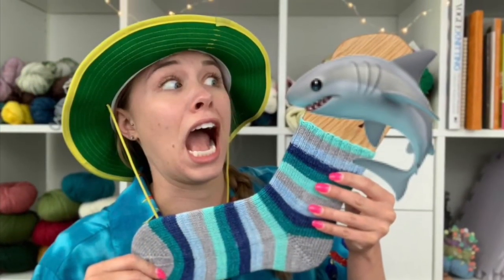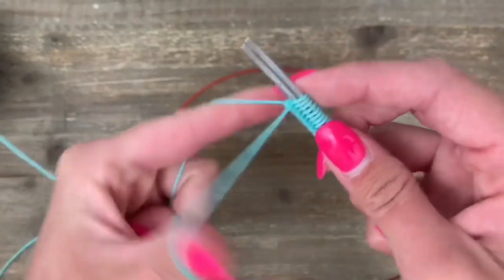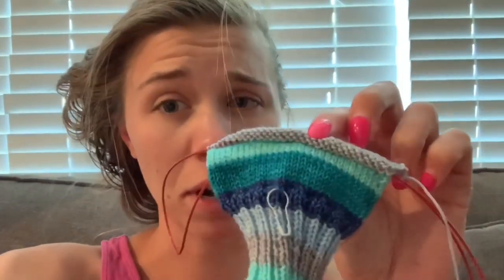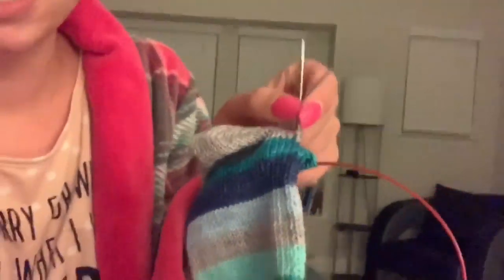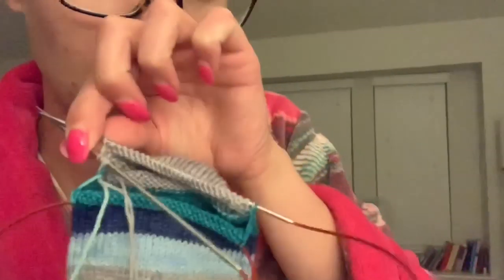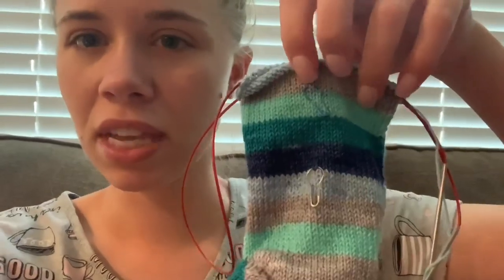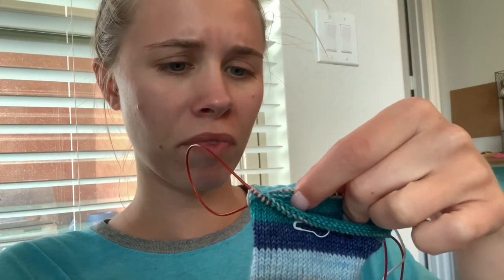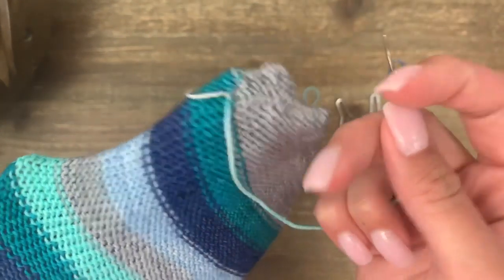Knitty Natty | Sock Week 2019 Survival Guide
Malia's Etsy Shop